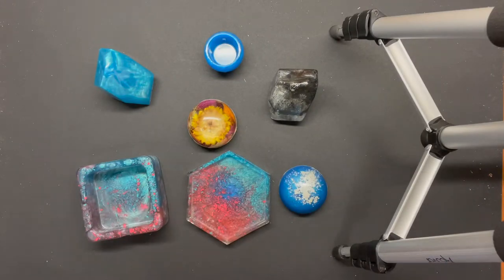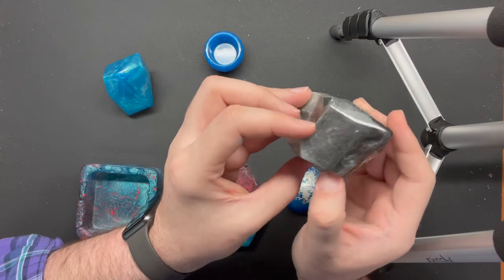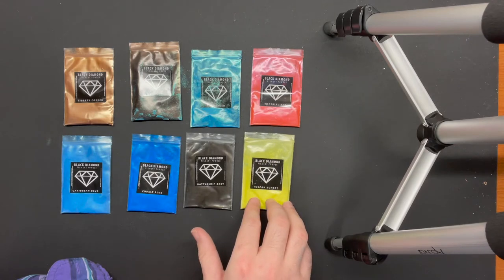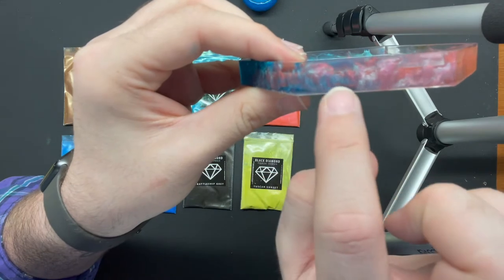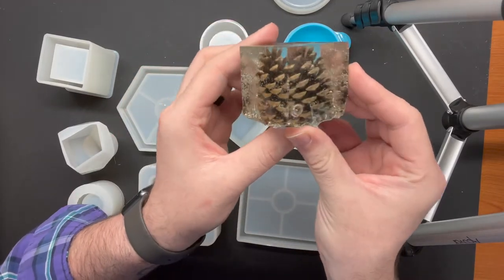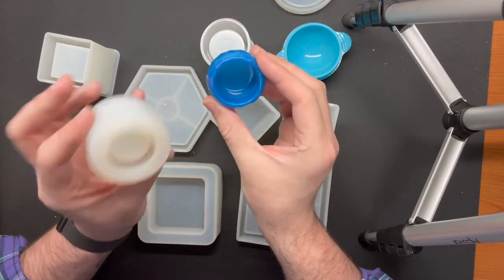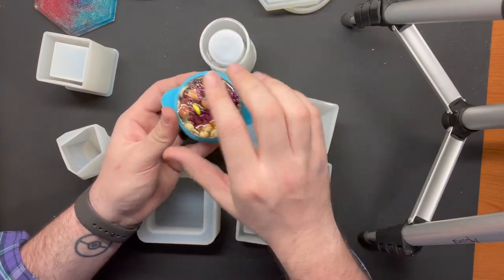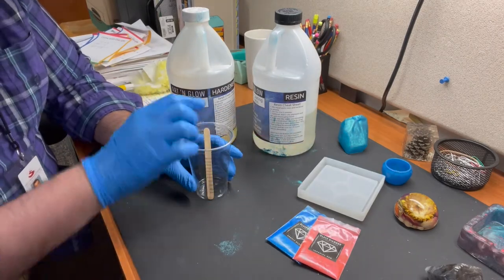Intro to Resin Art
Learn the basics of resin art with Matthew from the Hamilton/South Caddo Branch!